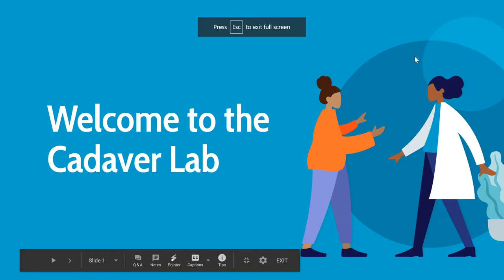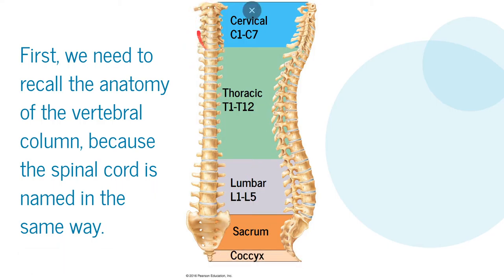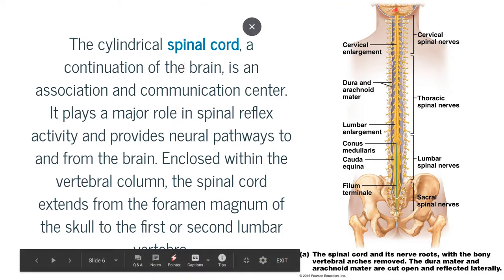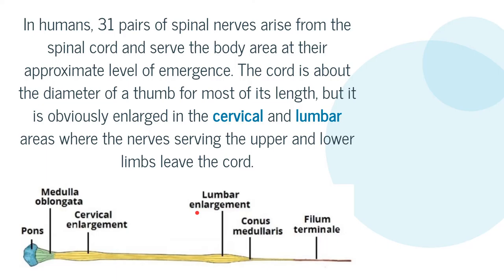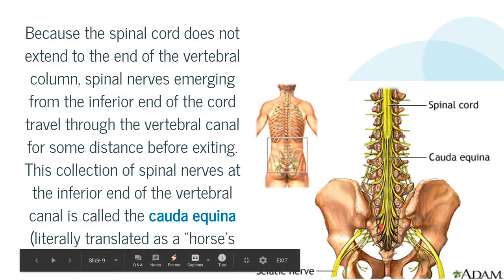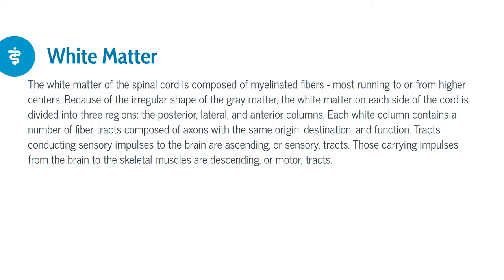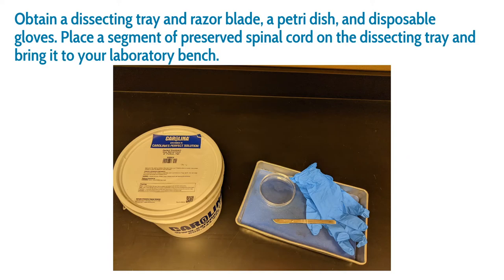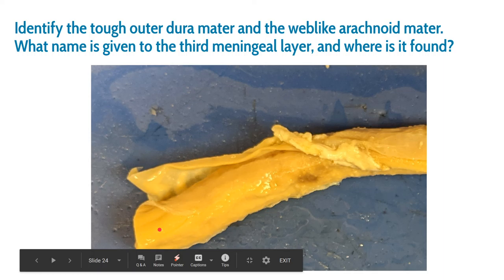Virtual Spinal Cord Dissection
This video describes the anatomy of the spinal cord, with images of human and cow spinal cords.